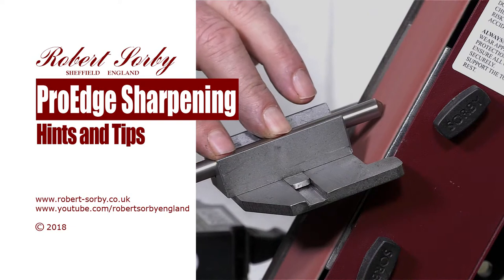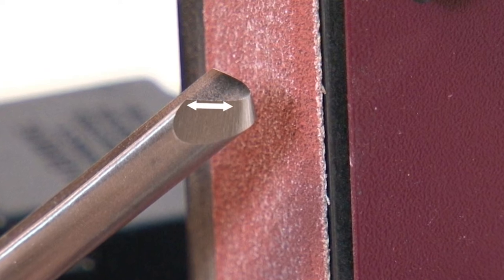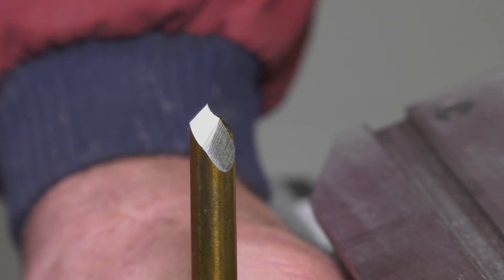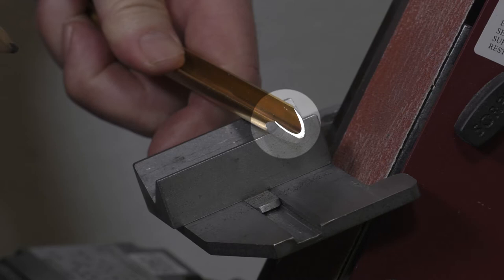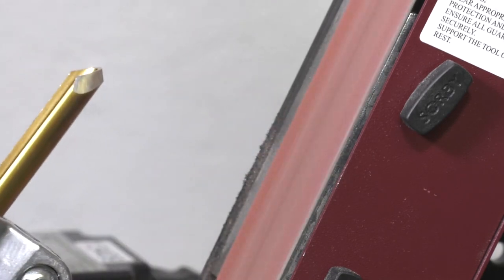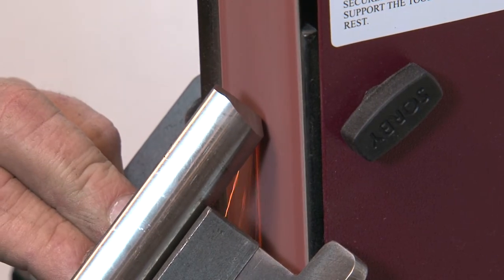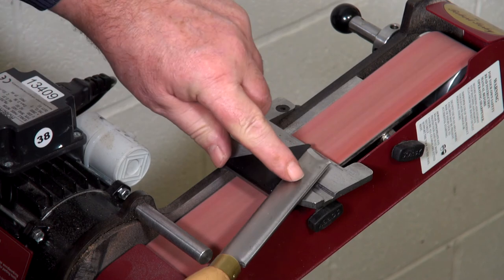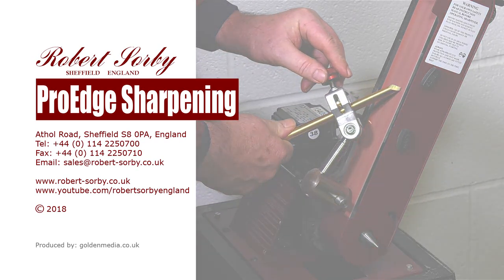Robert Sorby ProEdge hints and tips 2018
Pro Edge Sharpening system from Robert Sorby